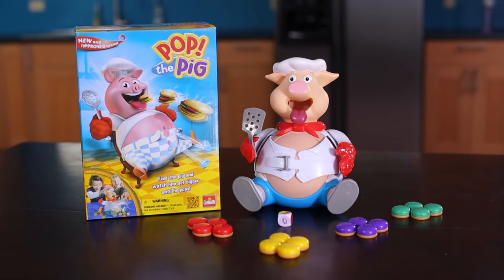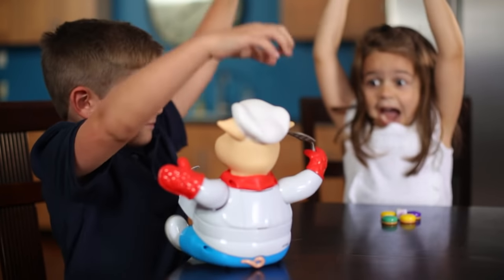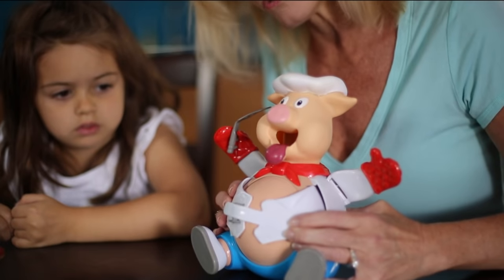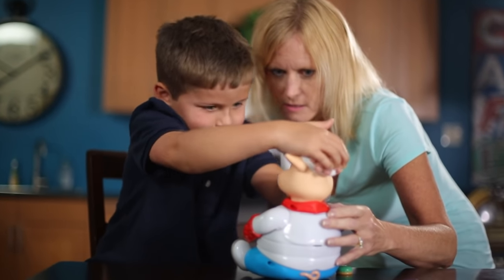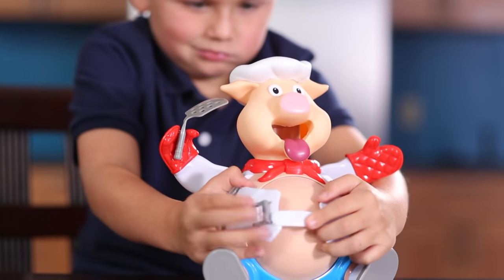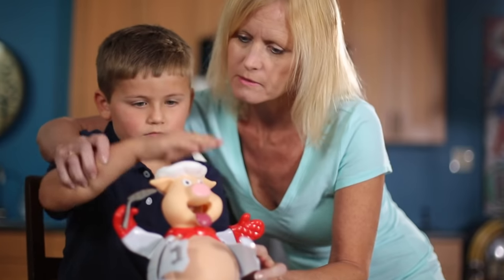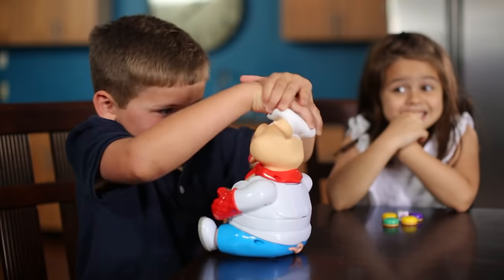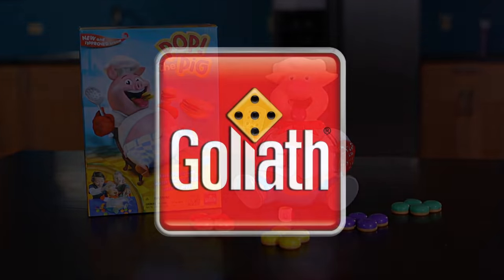Pop the Pig Instructional Video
Pop the Pig® is an international preschool classic that is adored by millions of children–it’s the #2 best-selling new kids game of the last five years. Kids spin the spinner, pop a hamburger into the pig’s mouth, then pump his head. The more they pump, the more his belly grows until . . . pop! Kids love the suspense as they watch his belly grow; the player who makes his belly burst loses the game. Redesigned in 2013 to make it easier for kids 4 and up to play, children can quickly reset this pig game with one pump of the pig’s head and experience consistent belly busting game-play each and every time. Pop the Pig provides hours of fun and is completely kid powered (no batteries needed). For added convenience, all pieces can be stored inside the pig. Kids won’t see a pop up pirate, but they will get to pop a pig. For ages 4 and up. 2-6 players. From the makers of Gooey Louie and Jumping Jack.